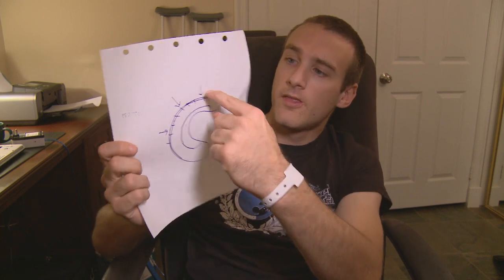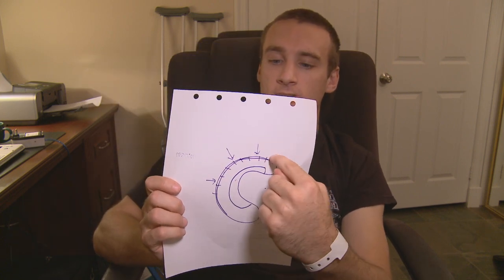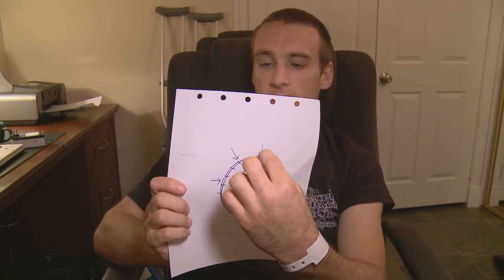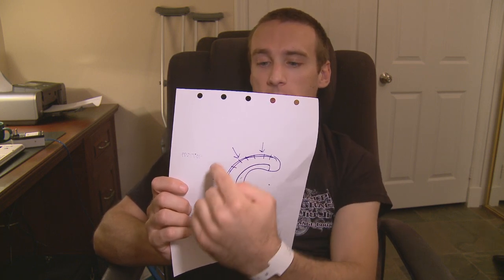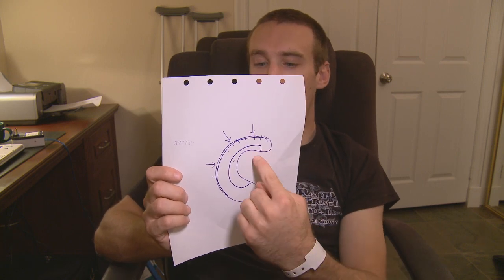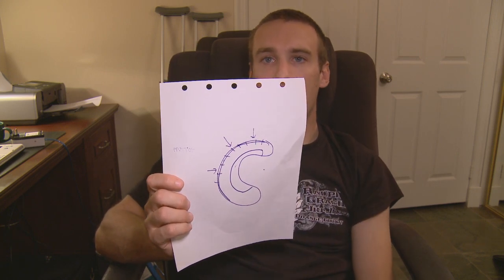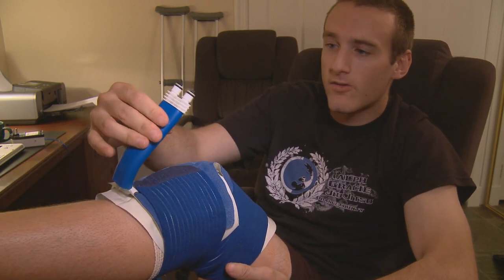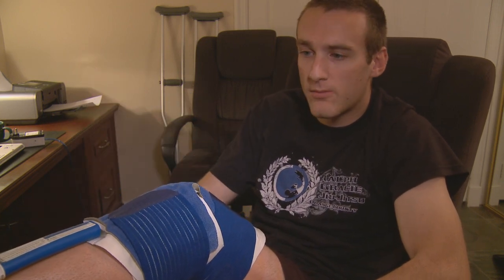TrumpetDan's Post Knee Surgery Blog (2nd surgery)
Knee surgery day